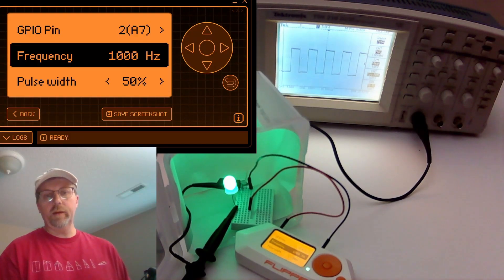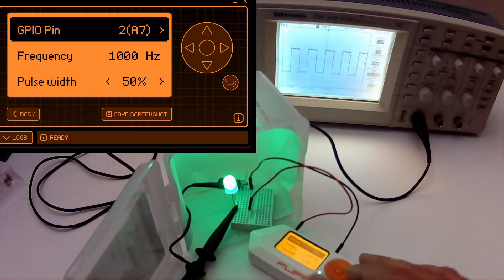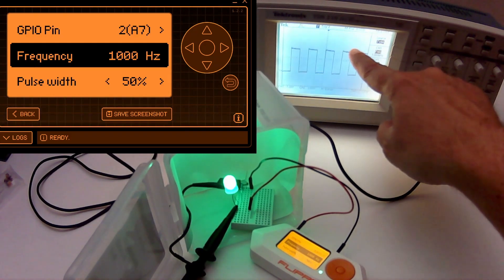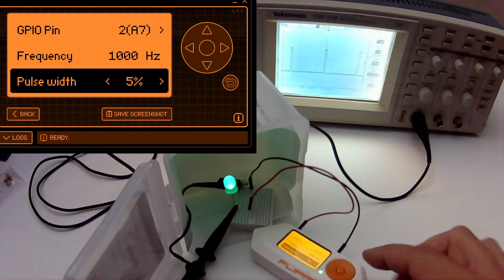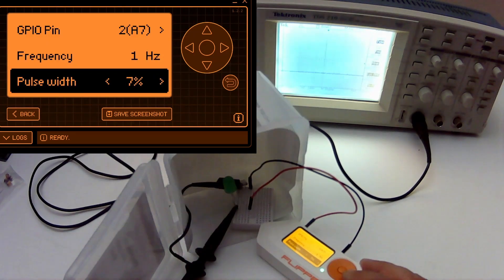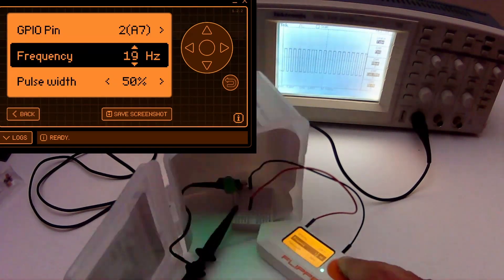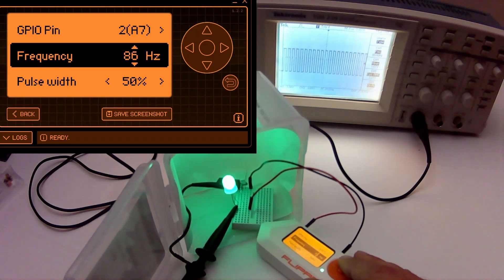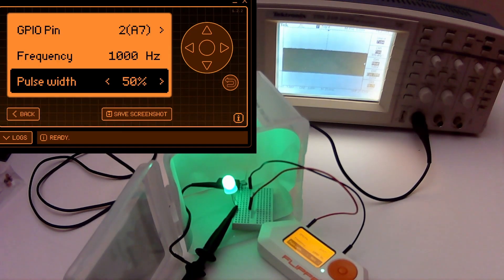[29] Flipper Zero - GPIO PWM Generator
In this video we look at the "PWM Generator" option in the Signal Generator.  This allows us to create various PWM (pulse-width modulation) signals, which change the brightness of the LED.